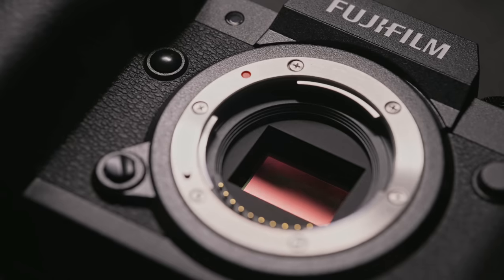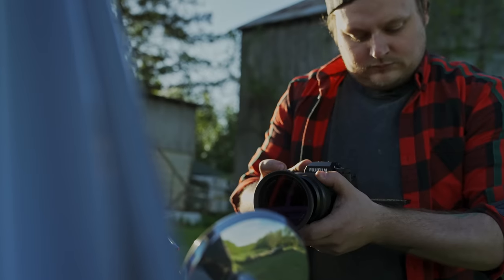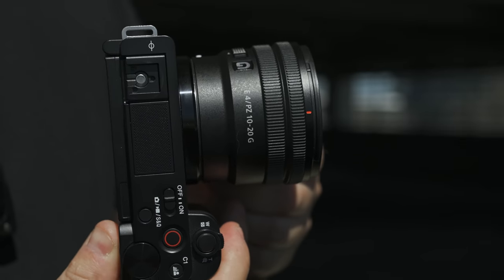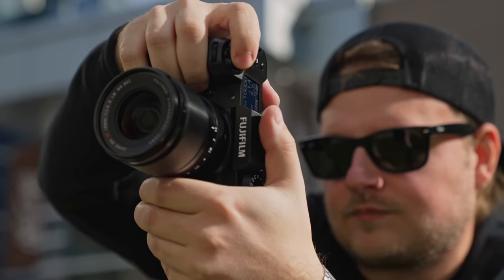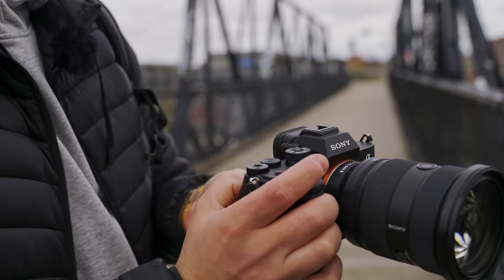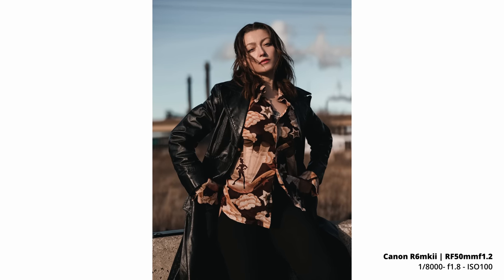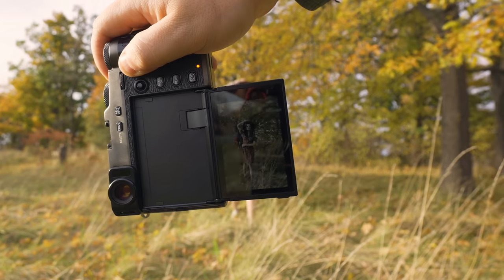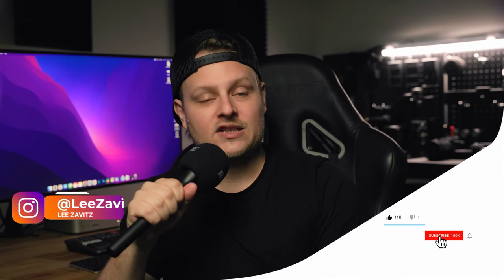My Favorite Camera Gear from 2022 & Predictions for 2023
Thanks for hanging out with me this year. This video covers some of my favourite gear I reviewed this year. If I missed anything what did you like?  See you in 2023!

Make sure to check out my presets if you are looking for that Fujifilm vibe on any camera. They are the same ones I use every day!

0:00 Intro
0:30 Galaxy S22 Ultra
1:20 Fuji XH2S
2:20 Sony 15mm Lens
3:00 Viltrox 13mm Lens
3:40 Fuji XH2 and XT5
4:20 Sony A7RV
5:05 24-70mmf2.8 GM II
5:22 Canon R6MkII
6:04 Predictions
8:03 Outro

Gear I use for talking head:
11" iPad Pro

Recorder / Monitor: Atomos Ninja V: